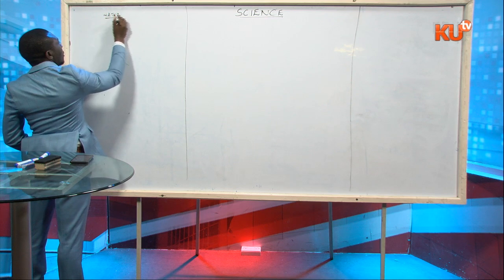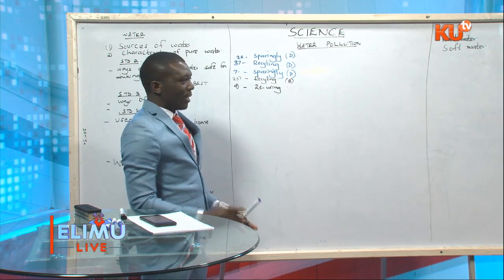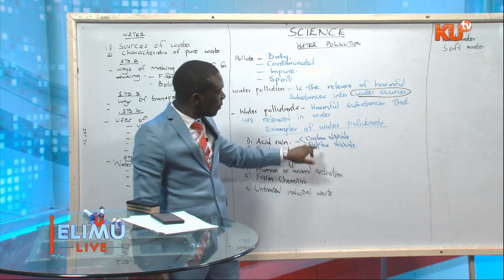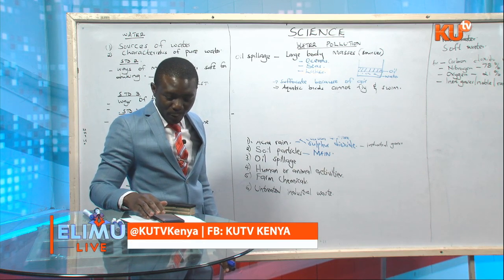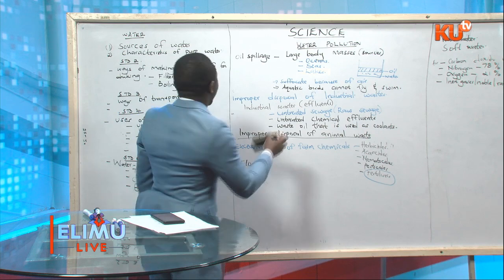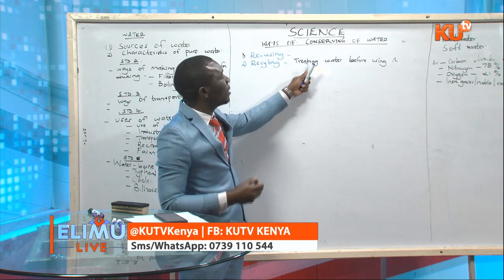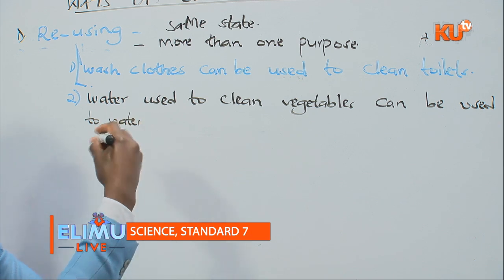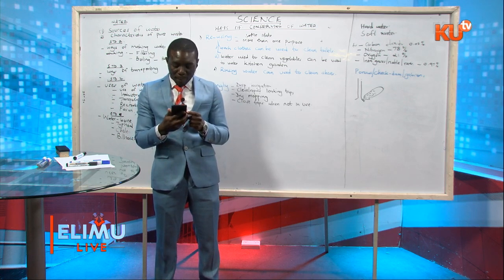SCIENCE PRIMARY TOPIC WATER prt 2 TR EDWIN YOSE